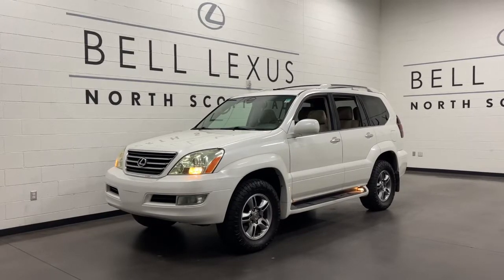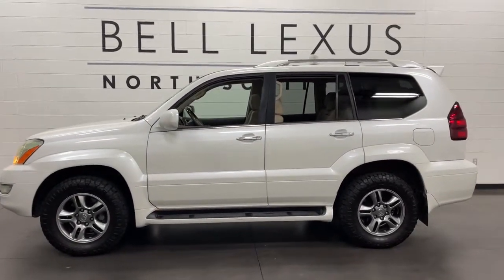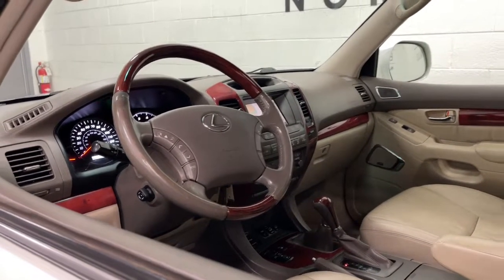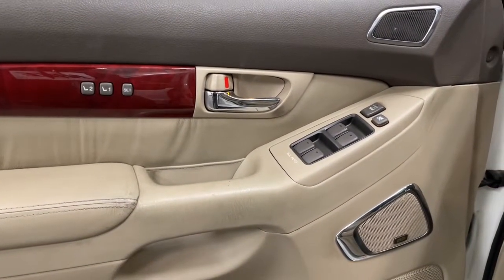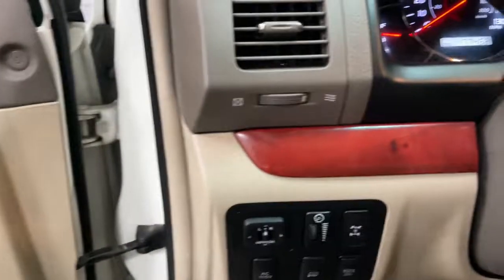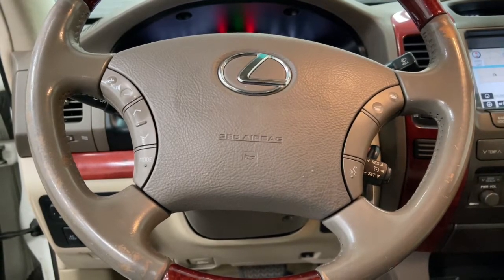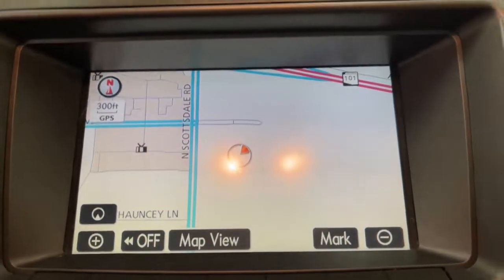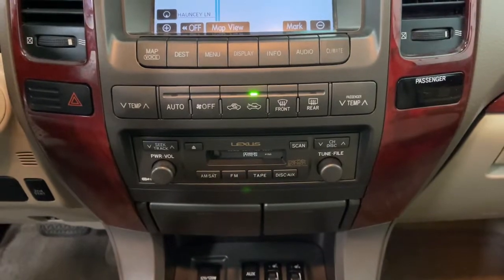2009 Lexus GX Scottsdale, Phoenix, Tempe, Cave Creek, Fountain Hills, AZ 239770A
Blizzard Pearl Used 2009 Lexus GX 470 available in Scottsdale, Arizona at Bell Lexus North Scottsdale. Servicing the Phoenix, Tempe, Cave Creek, Fountain Hills area.

#{MAKE}
#{MODEL}
2009 Lexus GX 470 - Stock#: 239770A

18555 N. Scottsdale Rd

Recent Arrival!brbrBack-Up Camera, Mark Levinson Premium Audio System, Navigation System/Mark Levinson Audio Package.brbrBlizzard Pearl 2009 Lexus GX 470 Navigation/Mark Lev Package 4WD 5-Speed Automatic Electronic with Overdrive 4.7L V8 SMPI DOHCbrbrbr#1 New Vehicle Sales Volume dealer for 7 years in a row. Bell Lexus is a 23 time ELITE OF LEXUS AWARD WINNER...Bell Lexus is also the #1 Lexus dealer in the USA for Service Customer Satisfaction 4 out of the last 6 years. LEXUS JD Power 2020 multiple awards for quality and dependability. LEXUS tops charts for cost of ownership and resale value, year after year.brbrbrReviews:br  * When luxury, comfort and loads of technology mean just as much as spirited performance and go-almost-anywhere capability, the 2009 Lexus GX 470 deserves prime consideration as your possible next SUV. Source: KBB.com